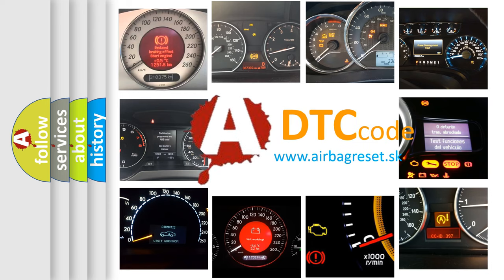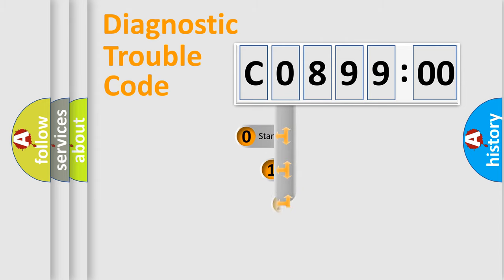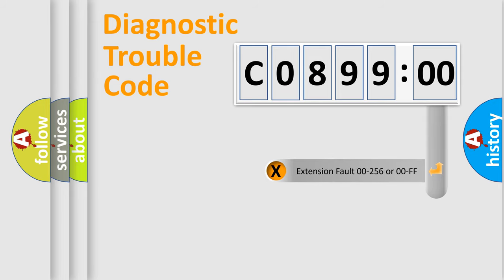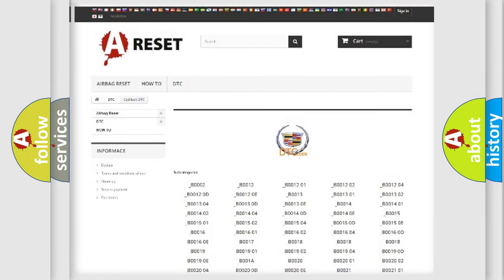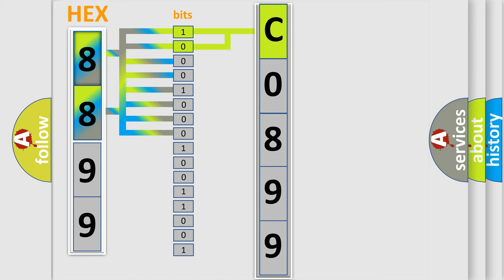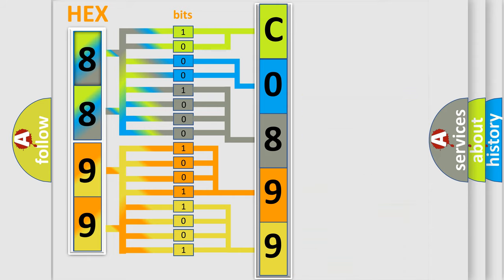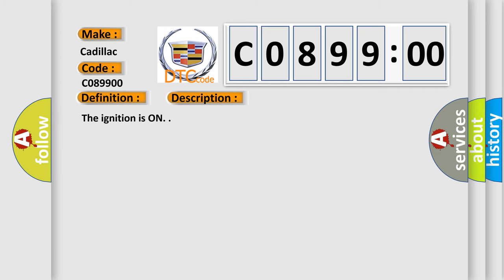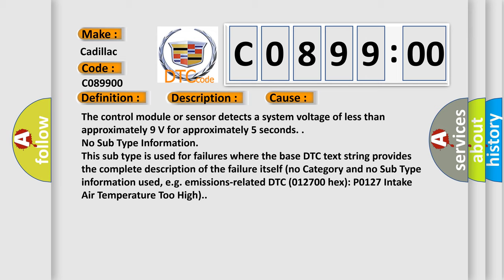DTC Cadillac C0899-00 Short Explanation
Contents:
0:21 Basic DTC analysis according to OBD2 protocol standard.
1:48 Insight into programming
2:58 A diagnostically understandable description of the Diagnostic Trouble Code
3:05 Basic error definition

Make:
Cadillac
Code:
C0899 00
Definition:
Device Voltage Low
Description:
The ignition is ON.